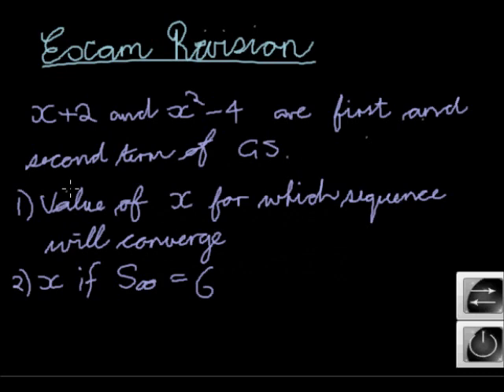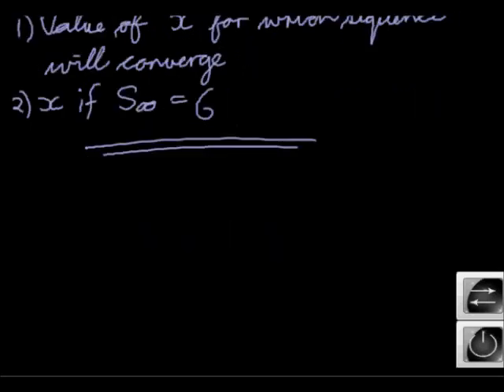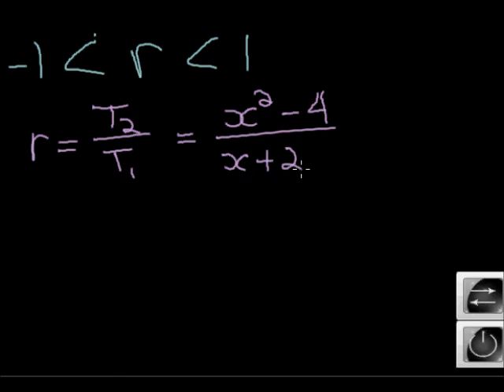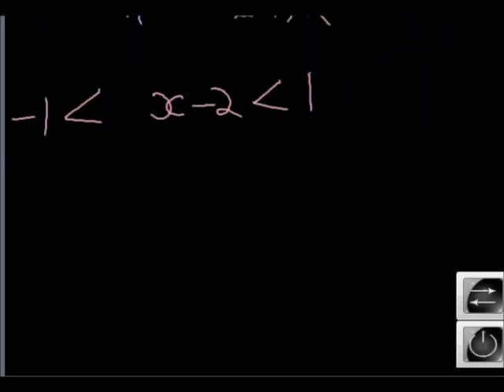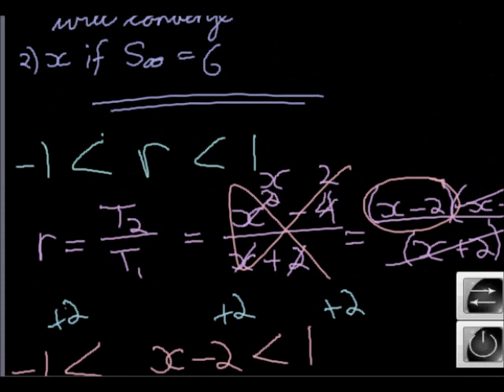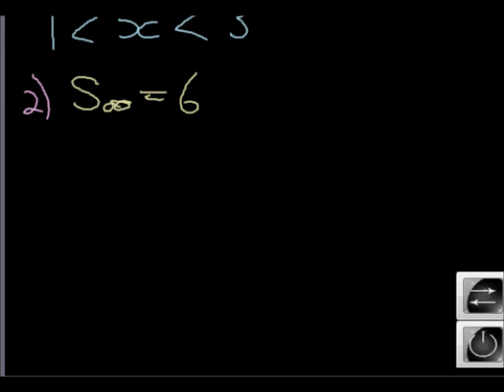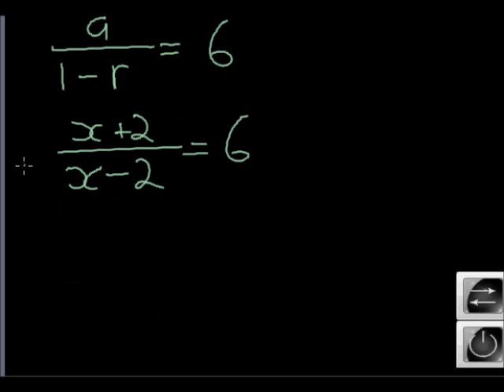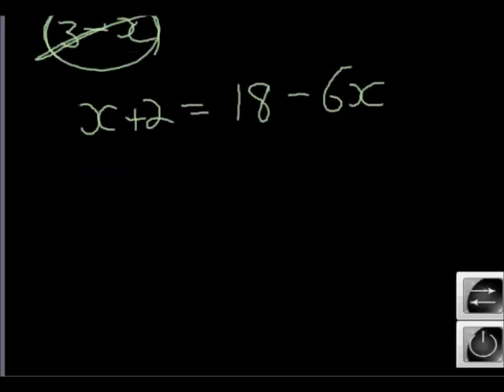Gr 12 2011 Mathematics Prelim Paper I Question 03.2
x+2 and x^2-4 are respectively the first and second terms of a geometric sequence.
Calculate:
a) the value(s) of x for which the sequence will converge
b) the value(s) of x if S∞=6